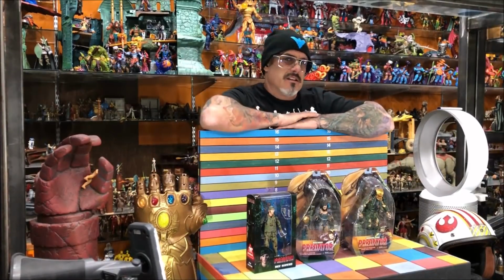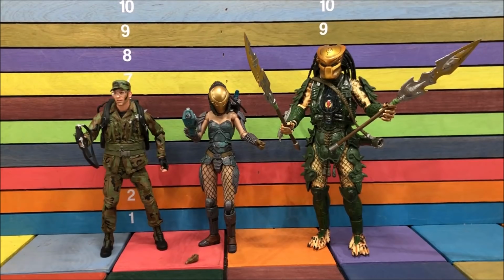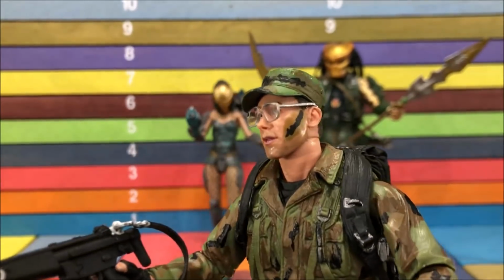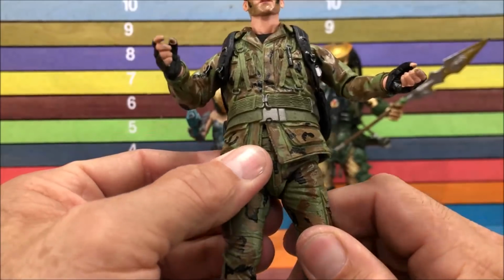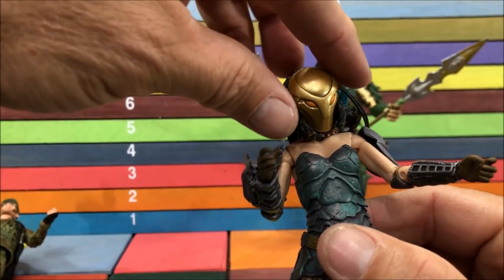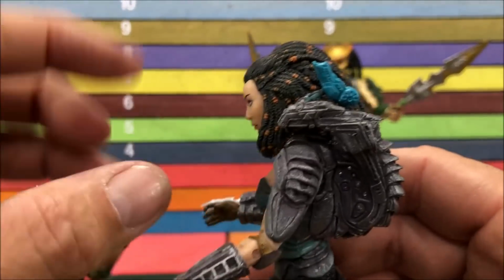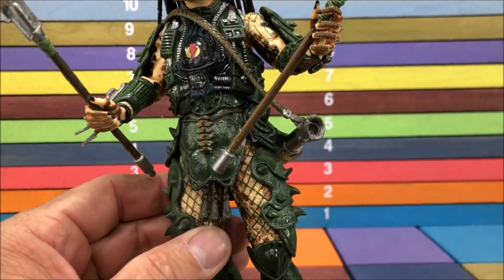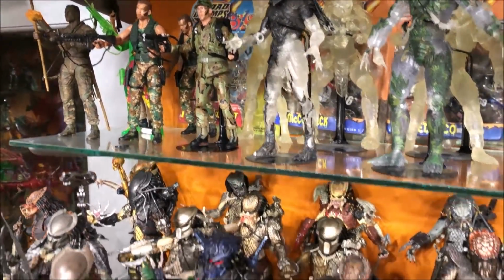NECA PREDATOR Rick Hawkins, Broken Tusk, Machiko action figures toy review